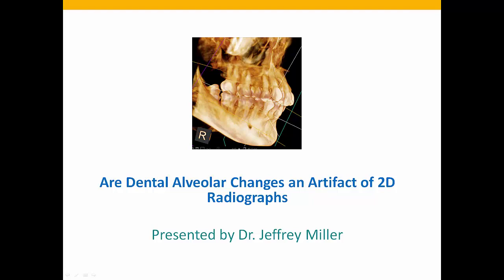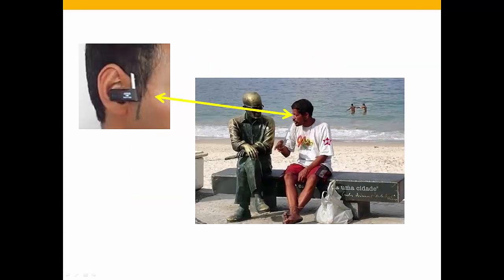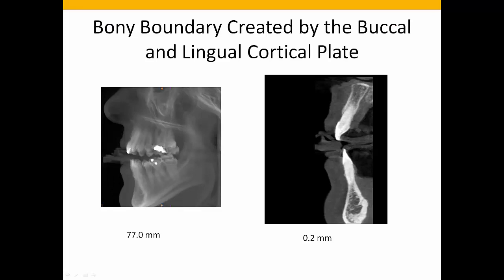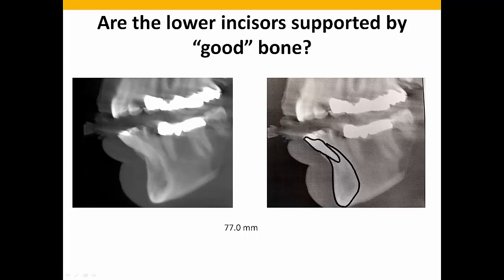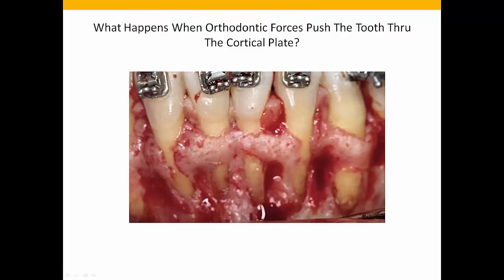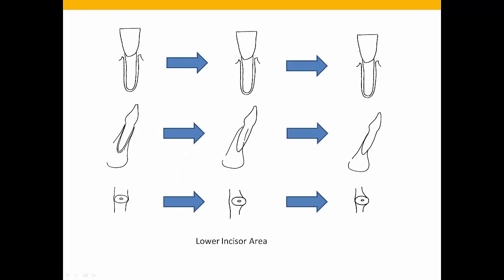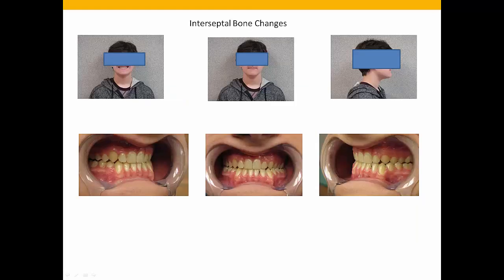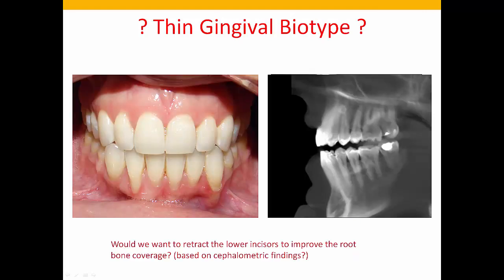Are Dental Alveolar Changes An Artifact of 2D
are dental alveolar changes an artifact of 2D cephalometics